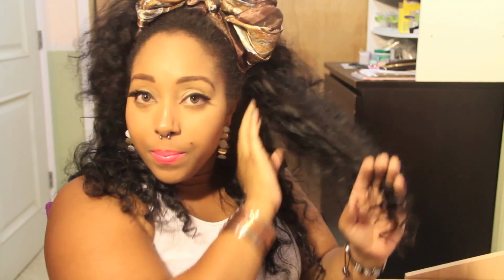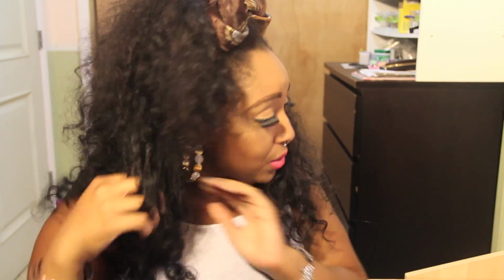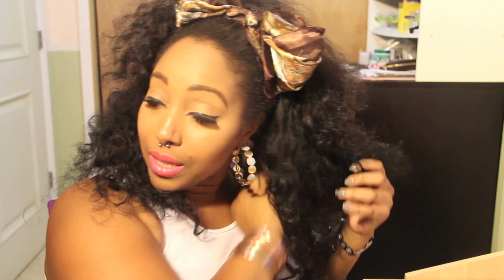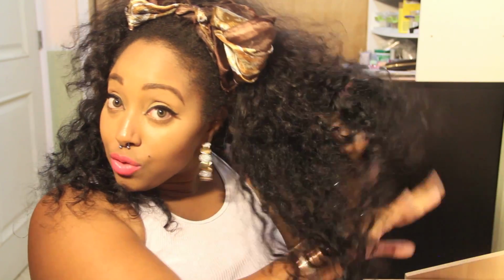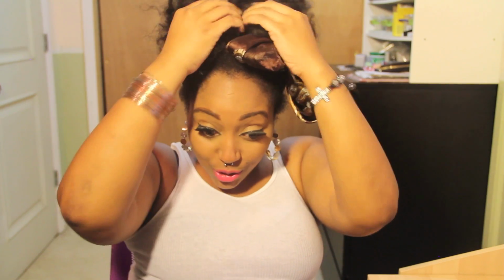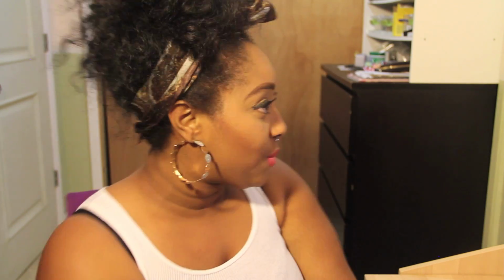Two Week Update -Virgincurl.com Boy Brazil Curly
Hey there,
This is my two week update on virgincurl.com boy brazil curly hair instal.

In this video, I talk about texture, shampooing, conditioning, straightening, shedding, tangling, and styling.

Texture; Boy Brazil
Inches; 15", 19", 21"
Color; Natural Brown with red stands in the 15"

Any extra questions just ask below.

I love me some you
B4E

Shout out to @yamamayau12 Thank you for being my first comment